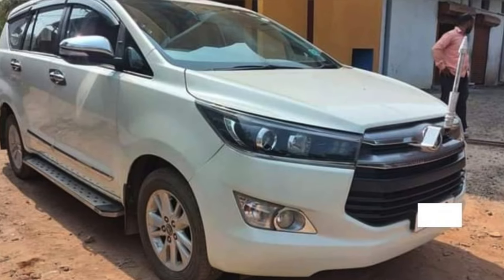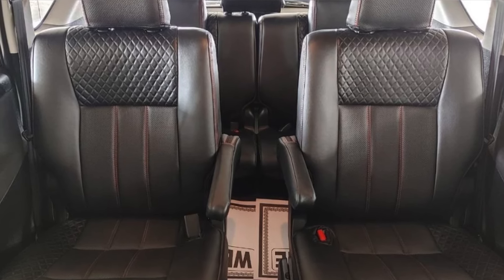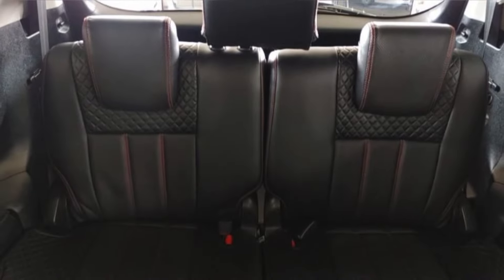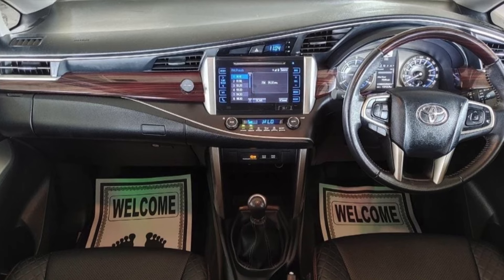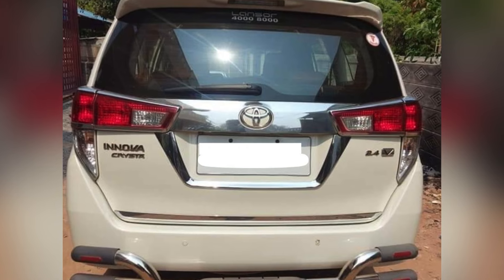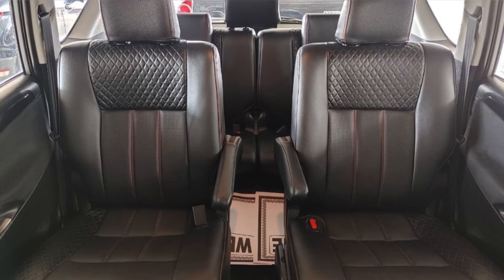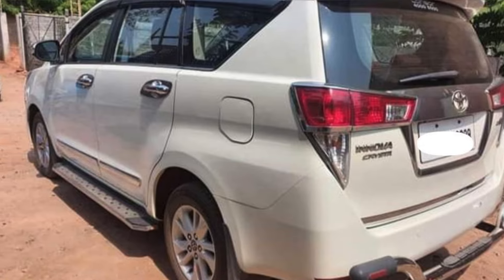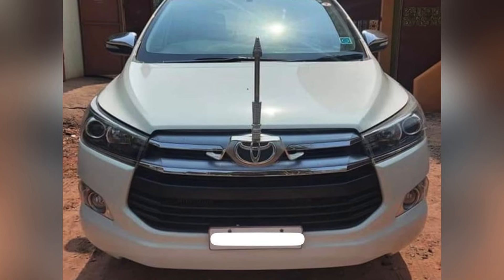డాక్టర్ కార్ || Innova crysta for sale | second hand innova car for sale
Maruti 800 AC For Sale Rs.80000/- Only | Take A look car condition & features | used car for sale

3.2 lakhs only || XUV500 for sale || second hand XUV 500 car for sale || 2019 model || sun roof car

Baleno 2021 Model second hand Car For sale 180000 Rs Only Maruthi suzuki | used cars for sale

Second Hand Kia Seltos HTX Plus 2020 for sale | second hand car for sale | used car for sale

MAHINDRA THAR 2021 FOR SALE | 4x4 MANUAL | NEW INTERIOR | second hand cars for sale in hyderabad

9000/- only Splendor Plus bike for sale || second hand bike for sale used bike for sale in Hyderabad

9000/- only | honda shine for sale | Bike For sale || 2018 Model || second hand bike hyderabad

12000/- only || passion pro for sale || Bike For sale || 2018 Model || second hand bike hyderabad

130000/- only | second hand swift cars in hyderabad | 2018 model | used swift car for sale

11500/- only || HF deluxe  for sale || Bike For sale || 2019 Model || second hand bike hyderabad

Baleno 2018 Model second hand Car For sale 120000 Rs Only Maruthi suzuki | used cars for sale

5 lakhs only || XUV500 for sale || second hand XUV 500 car for sale || 2019 model || sun roof car

485000 only | Innova crysta for sale | second hand innova car for sale | second hand car for sale

330000/- only | innova crysta for sale | used cars for sale | second hand cars for sale in hyderabad

Second Hand Cars in Hyderabad | Best Used Cars in Cheap Price in hyderabad | used scorpio for sale

12000/- only || passion pro for sale || Bike For sale || 2018 Model || second hand bike hyderabad

RS 35000 only | 2014 model Tata Ace for sale | Tata ace second Hand Price | Used Tata ace for sale

12000/- only || passion pro for sale || Bike For sale || 2018 Model || second hand bike hyderabad

4500 Rs only ||TVS XL Heavyduty || champ For sale || 2017 Model || second hand bike hyderabad ||

12000/- only || pulsar bike for sale || second hand bike for sale in hyderabad  || 2017 model

innova crysta for sale | used cars for sale | second hand cars for sale in hyderabad

16000/- only || passion pro for sale || Bike For sale || 2018 Model || second hand bike hyderabad

MARUTI SUZUKI BREZZA FOR SALE || second hand brezza car for sale || 135000 only || urgent sale

120000/- only - 2014 Renault Duster RXZ Used Car For Sale In Hyderabad

13000 Only || Glamour bike for sale || Bike For sale || second hand bike hyderabad || 2019 model

12000/- only || passion pro for sale || Bike For sale || 2018 Model || second hand bike hyderabad

second hand cars for sale in hyderabad | used  KIWD car for sale | 130000/- only | budget cars

9000/- only | Bike For sale || 2018 Model || second hand bike hyderabad | tvs bike for sale

Innova crysta for sale || second hand innova car for sale || 355000 only || urgent sale  || 2020

urgent sale నా ఆర్థిక పరిస్థితి అసలు బాగాలేదు🙏RS 10000/- only second hand bike for sale in hyderabad

13000/- only | second hand electric scooter for sale | bike for sale in hyderabad

9000/- only | honda shine for sale | Bike For sale || 2018 Model || second hand bike hyderabad

13000 Only || Glamour bike for sale || Bike For sale || second hand bike hyderabad || 2018 model

12000/- only || passion pro for sale || Bike For sale || 2018 Model || second hand bike hyderabad